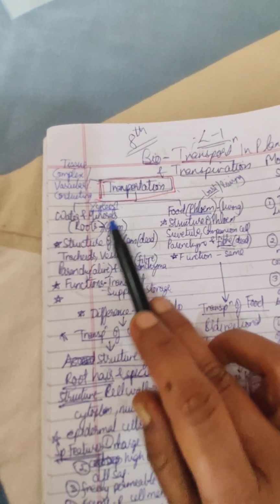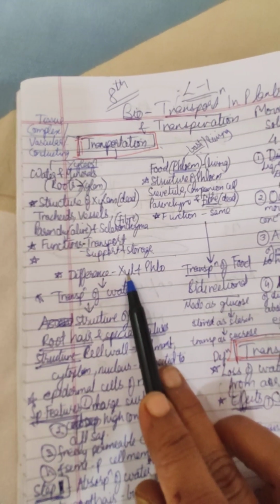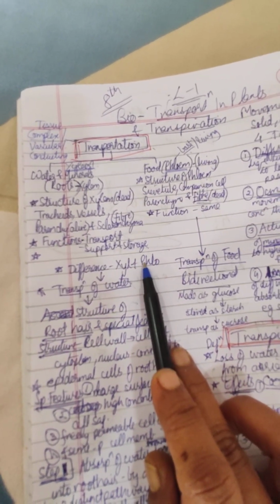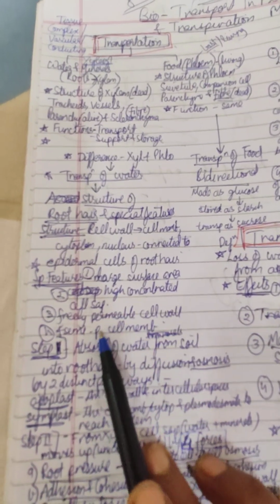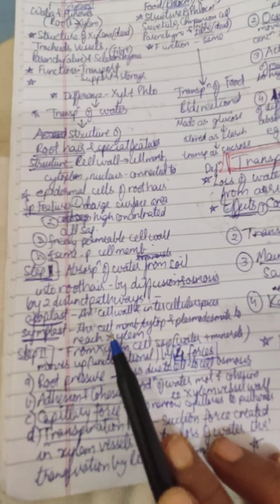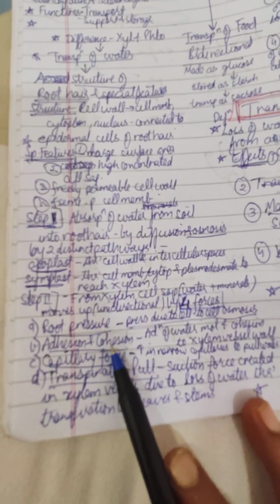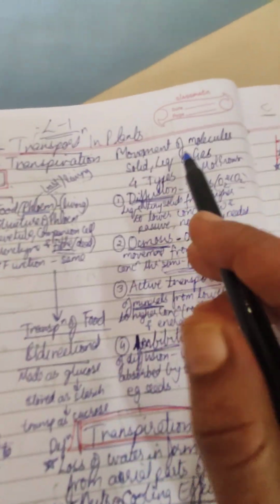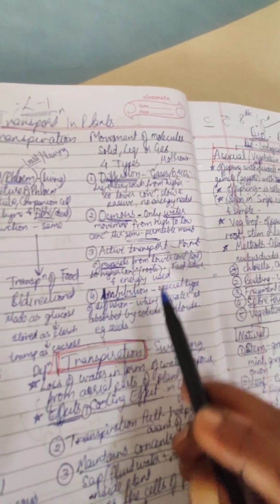Transportation in Plants-xylem&phloem@dr vaishali